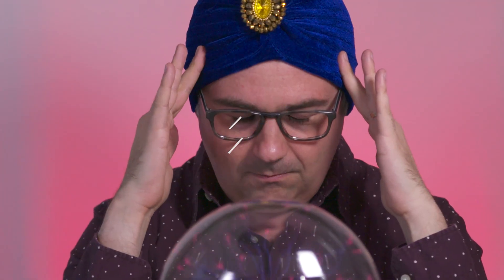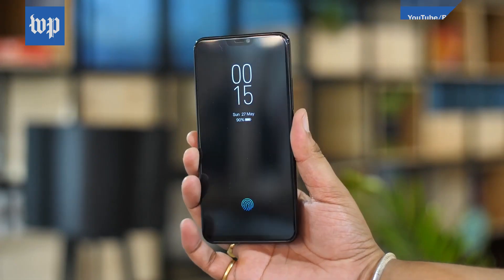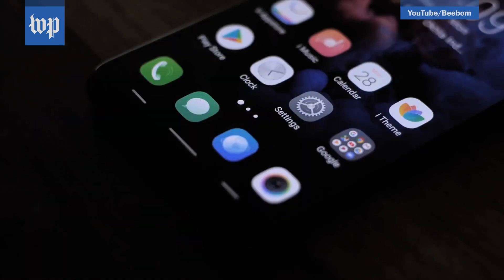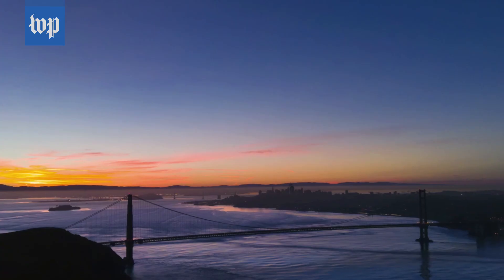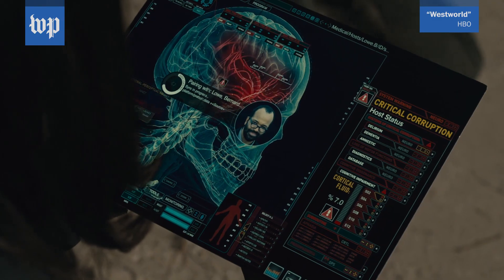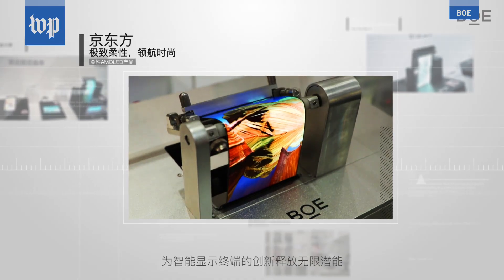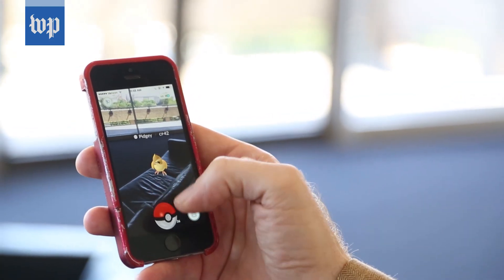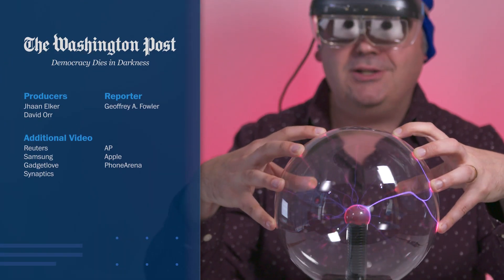Here's what the smartphone of the future looks like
Foldable screens are just the beginning. The Post’s Geoffrey A. Fowler looks into his crystal ball at the tech innovations coming soon to smartphone design, cameras and screens.